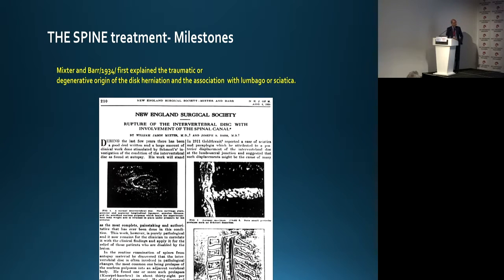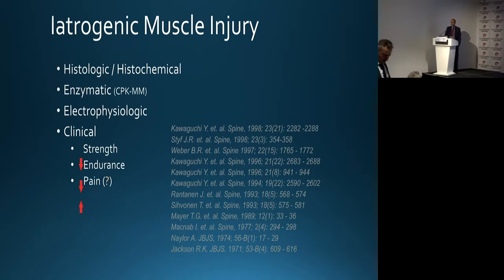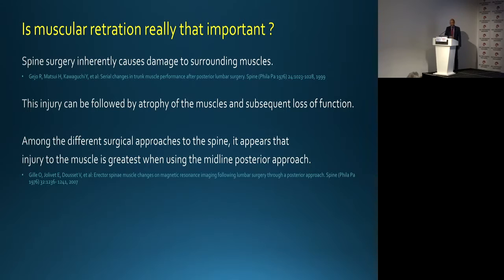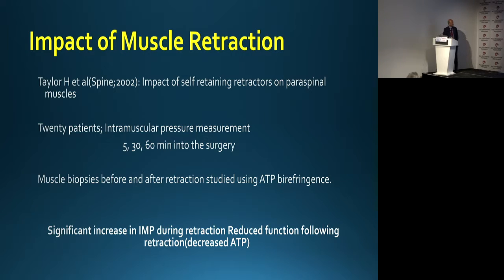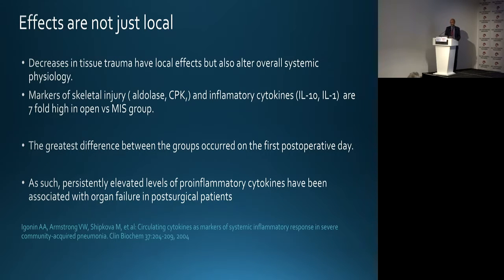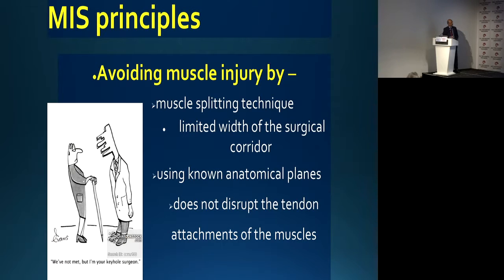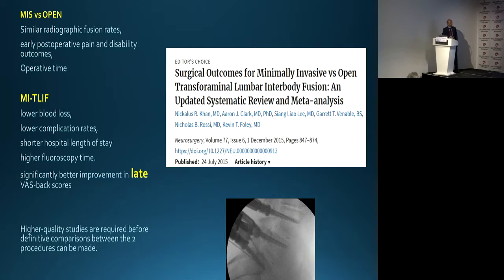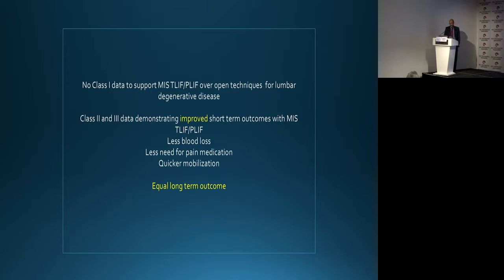Fusion surgery. Is MIS better? Salman Sharif